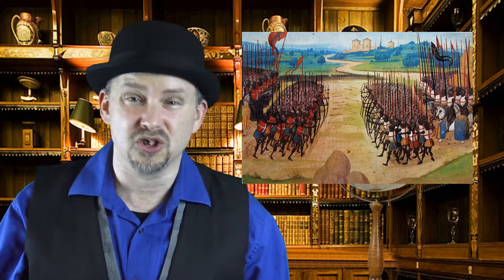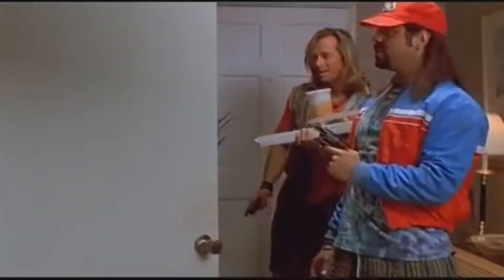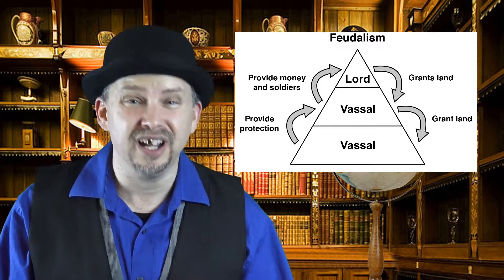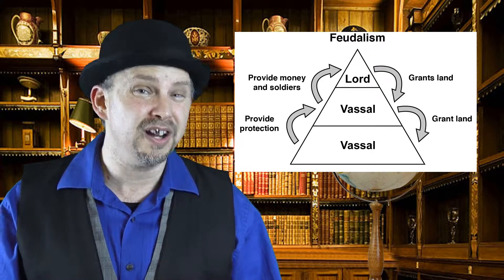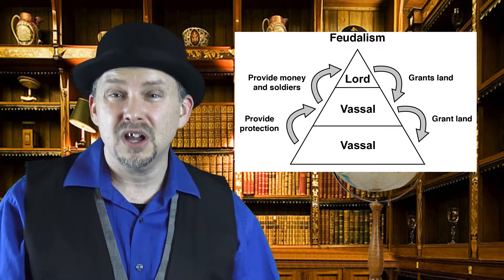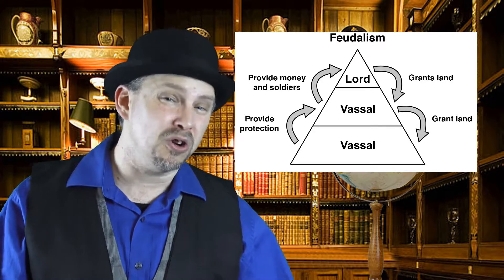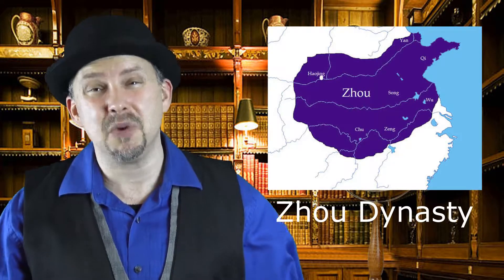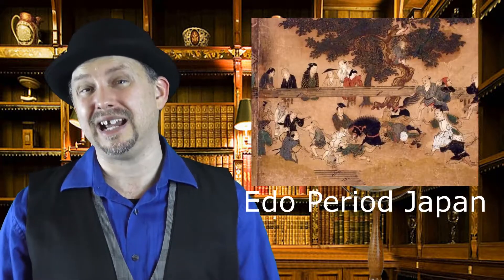Feudalism - A Brief History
Kaelan discusses the history of Feudalism on a new episode of A Briefer History of the Past.  Half the calories of a normal Brief History episode, but with all the history, pop culture, and silliness.  Kaelan explores the Roman origins of the feudalism, it's popularity in Medieval Europe, it use in China and Japan, and its decline due to commerce and a convoluted control structure.

If you want to learn more about the history of Feudalism, here are some great resources: